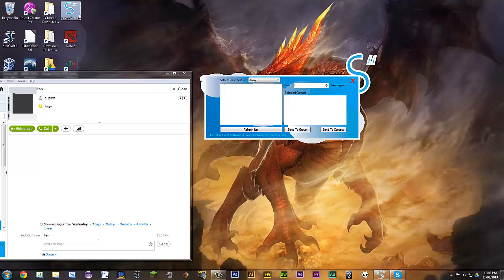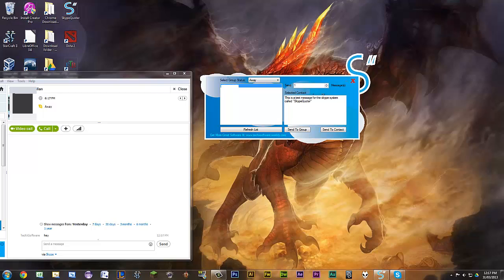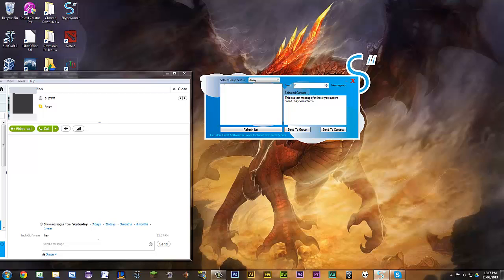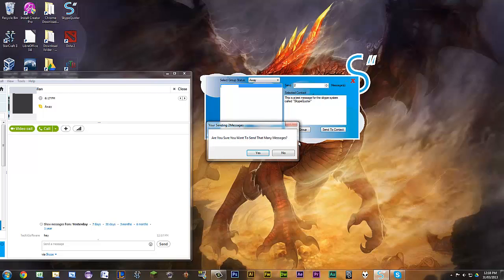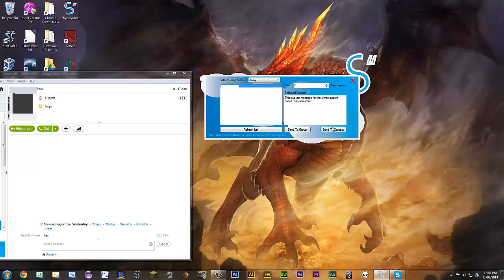New Program: SkypeQuoter [Send Messages To All Contacts]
[Written Review]
This program allows you to send multiple messages to either your selected contact or a group of them, for example, you can either send the message to all your contacts are offline/online/away or all of them.

The Amount of messages you want to send them is up to you, we recommend you send 1 but it is up to you.

You contacts will appear in a big list box, and you can choose to refresh the list at any time in case you think the user(s) have switched there status.

This is a great tool for advertising and getting your message out to your Skype contacts.